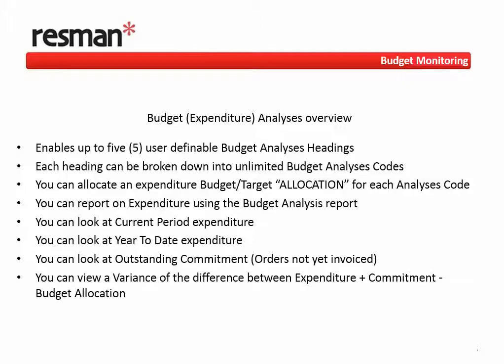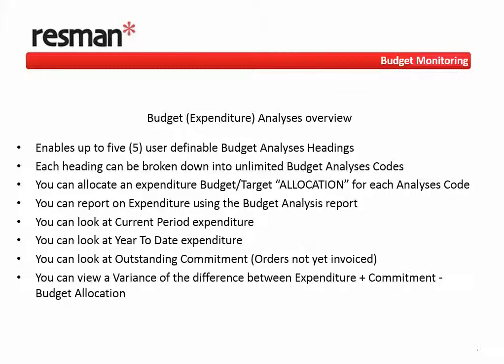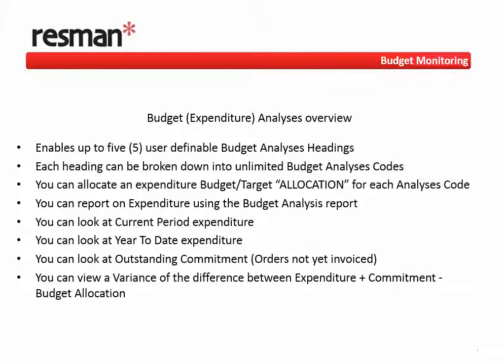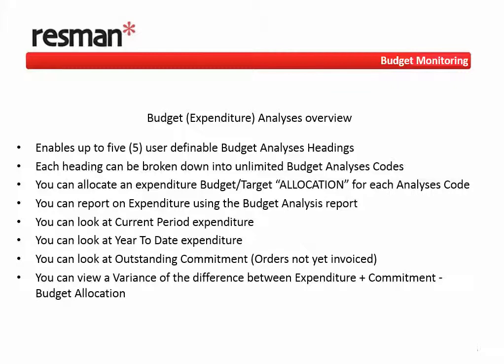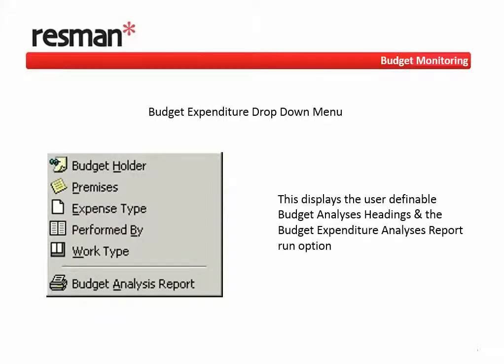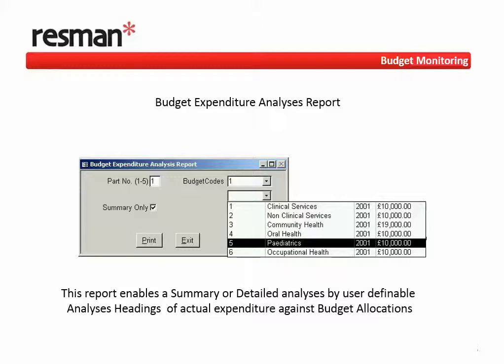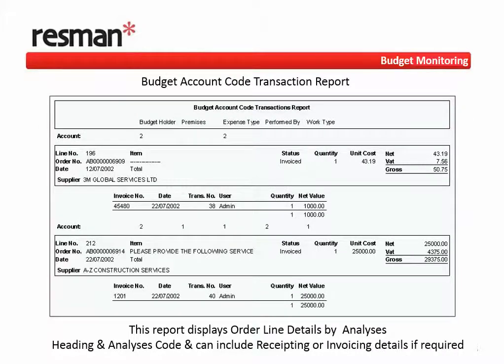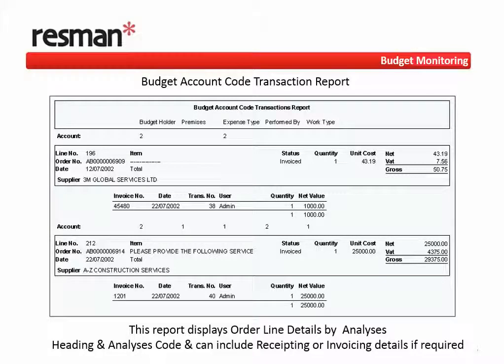RMM Budget Monitoring